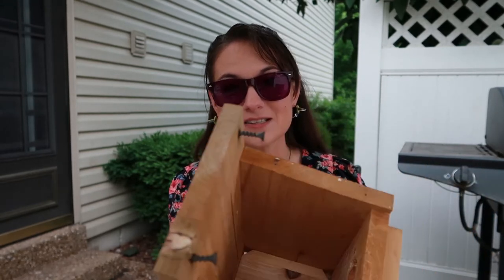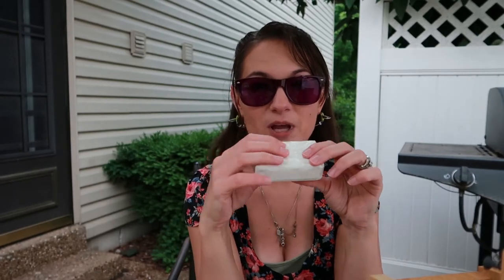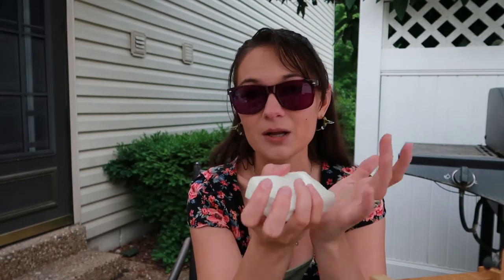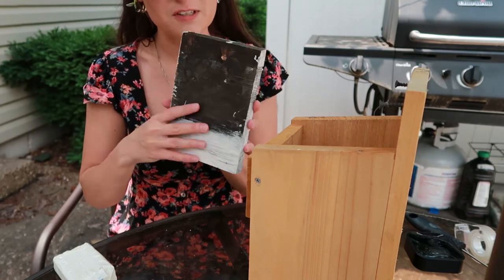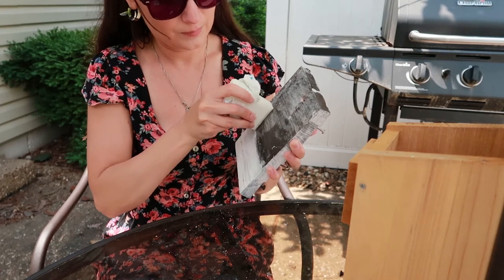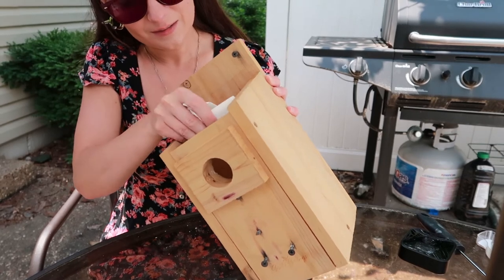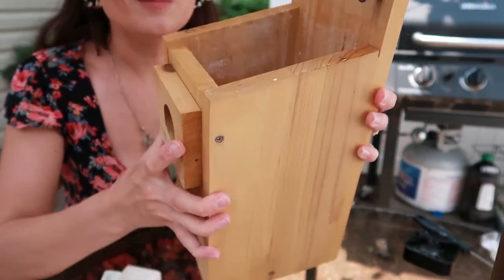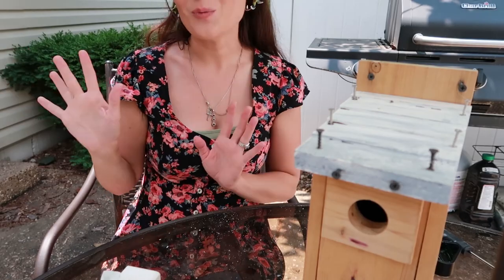Prevent Wasps In Your Bluebird & Chickadee Nest Boxes!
A wasp can cause a momma bluebird to abandon her nest. Worst is when they sting the baby bluebirds. Their stings can be fatal.

There is a quick method to prevent wasps by using bar soap to make a perimeter within the nest box and on any overhangs. This will prevent adhesion of the wasp nest, making it impossible for the wasp to build.

Here we talk about what kind of soap to use, and how often to re-soap up your nest.

Doing this one easy step can save you a lot of heartache and help save our important native cavity nesting birds.